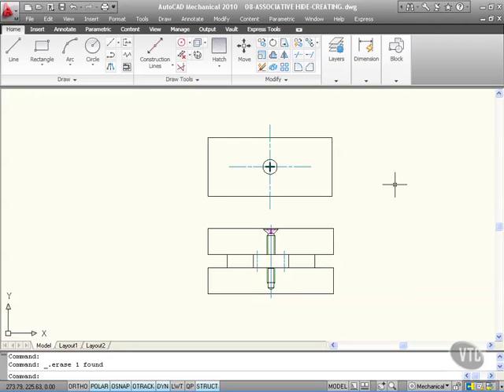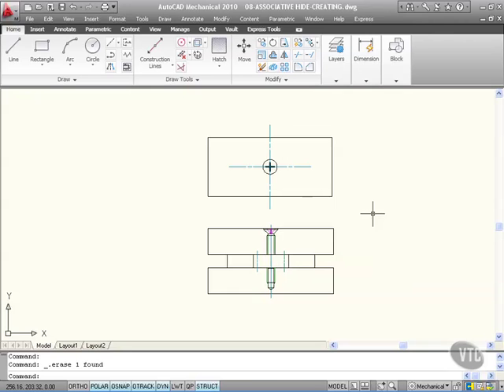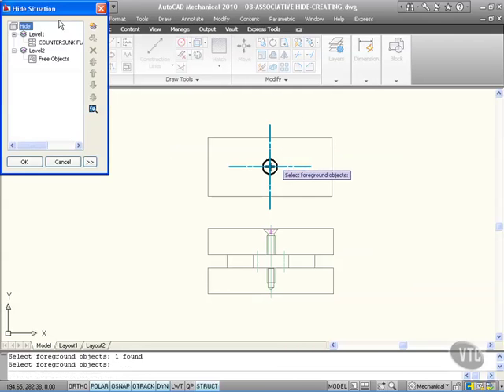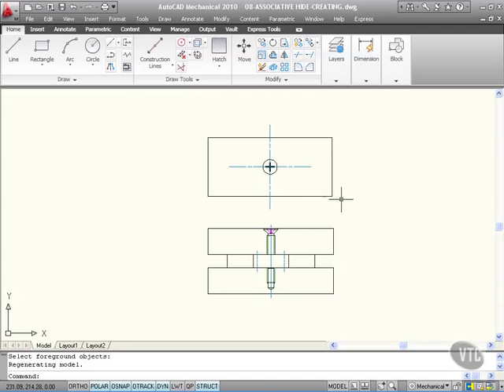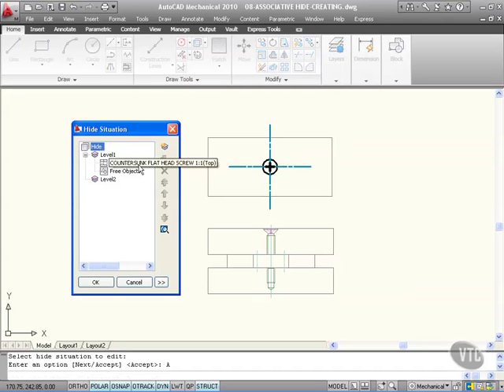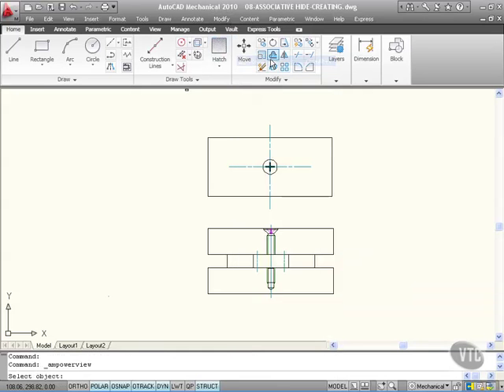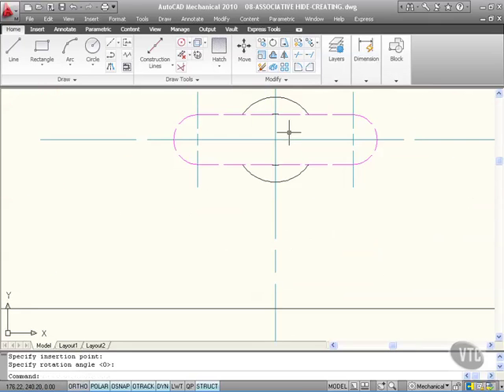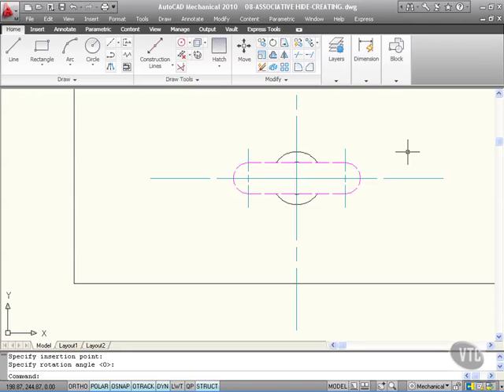Autocad Mechanical: Associative Hide - Creating